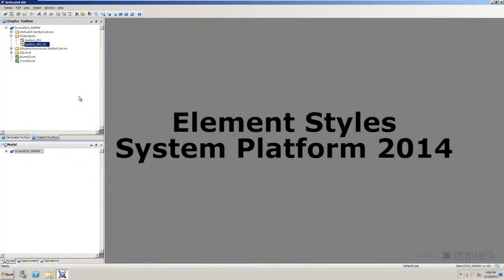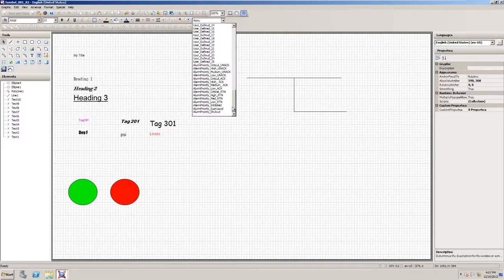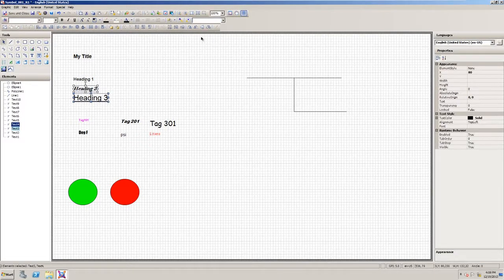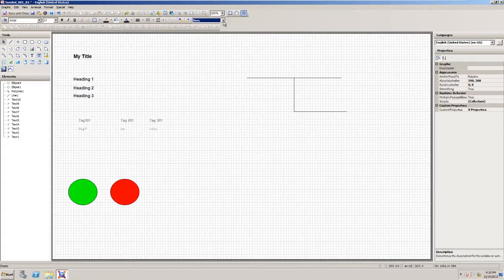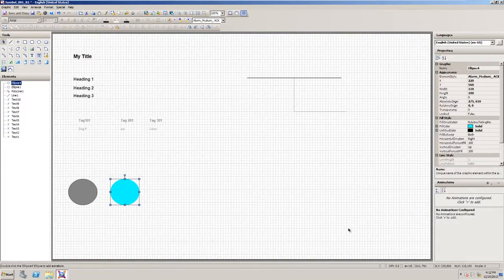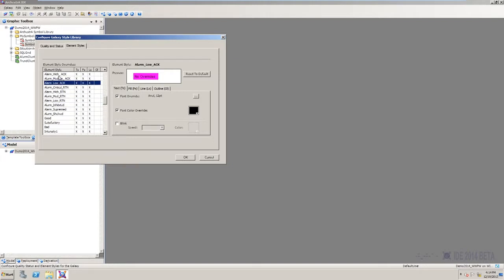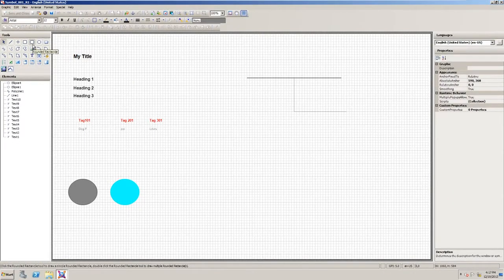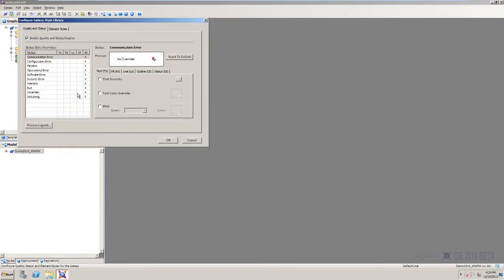AVEVA System Platform 2014 - Element Styles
Watch this video for some new features of AVEVA System Platform 2014. This video takes a look at the new Element Styles.